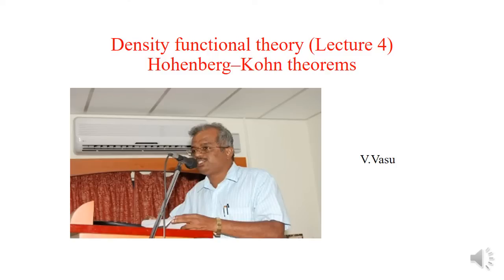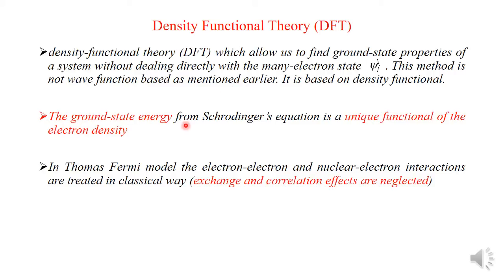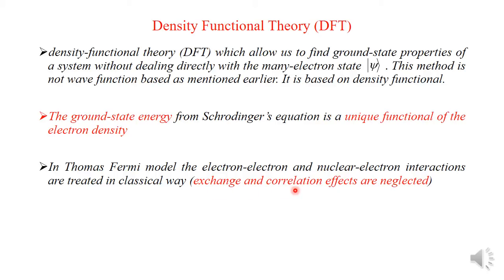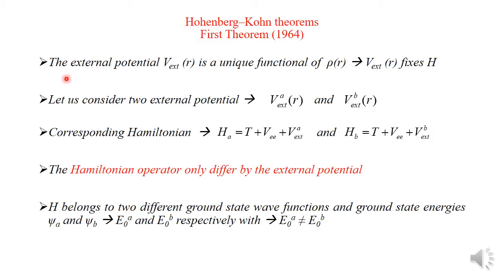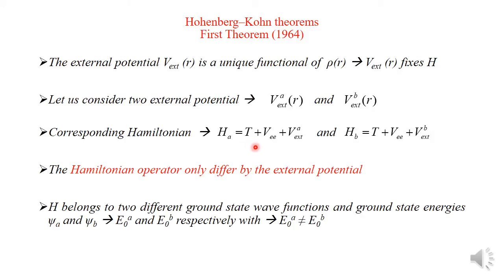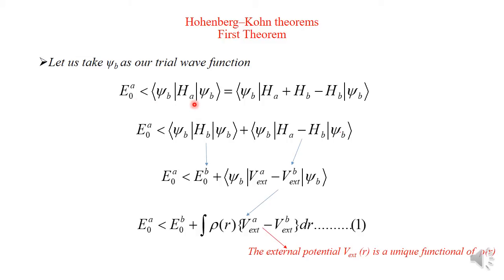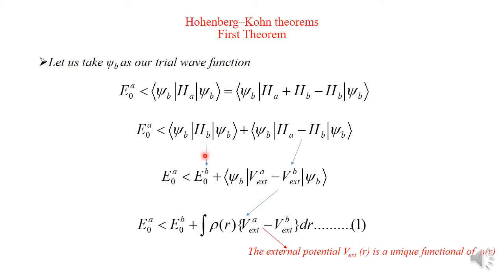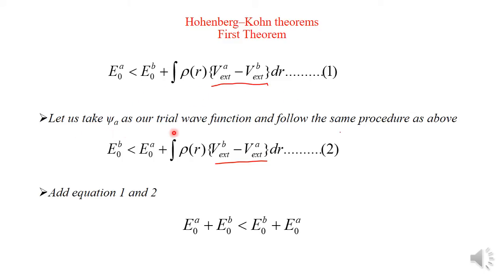DFT4 : Density functional theory (Lecture 4) Hohenberg Kohn Theorems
This Lecture deals the Hohenberg Khon theorems in a simple manner